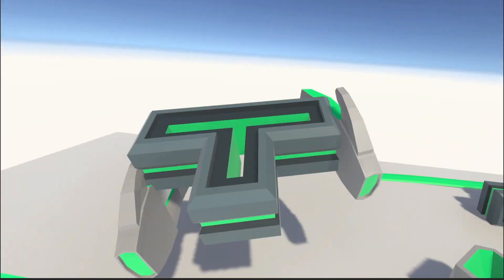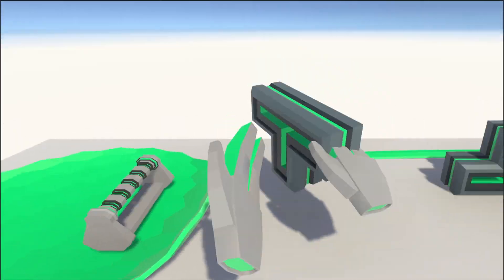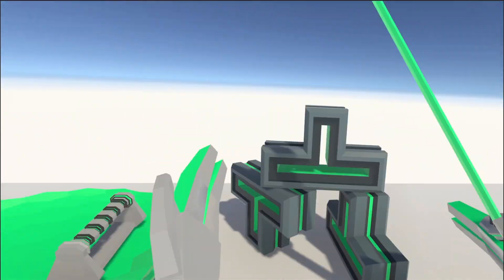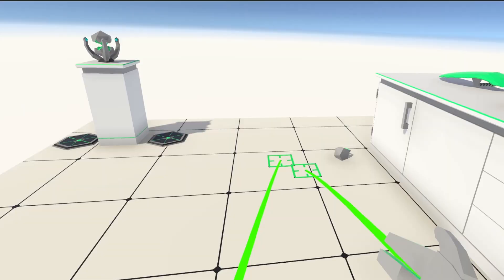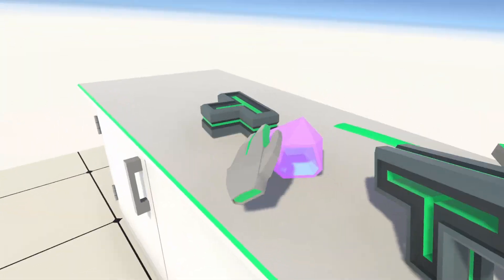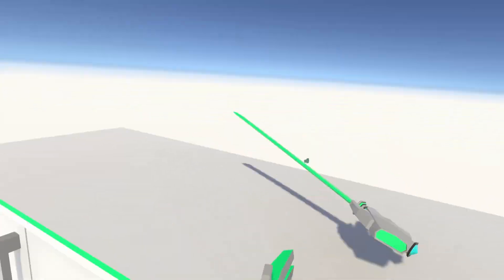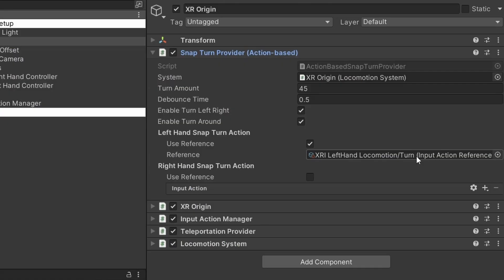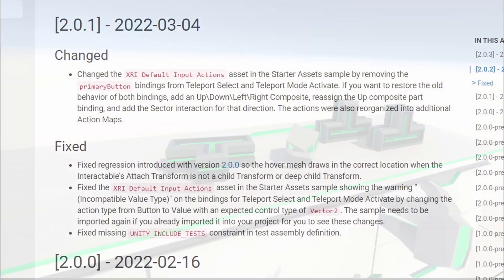Unity VR Game Dev in Unity Video Course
Learn the basics of VR game dev in Unity 2022 in my new video course at StartVR !

Learn basics of VR Development in unity in my VR Basics video course: